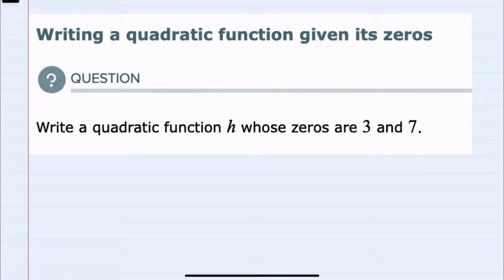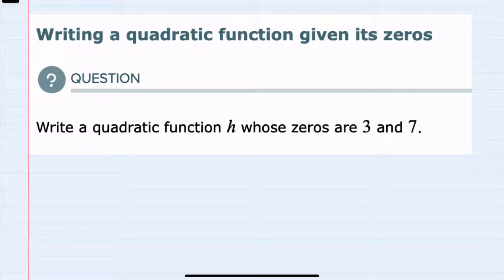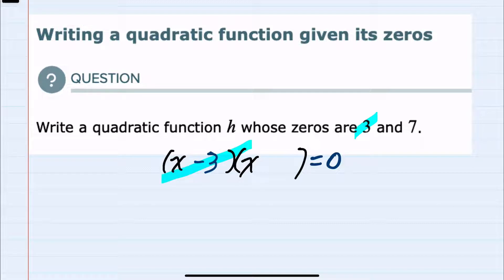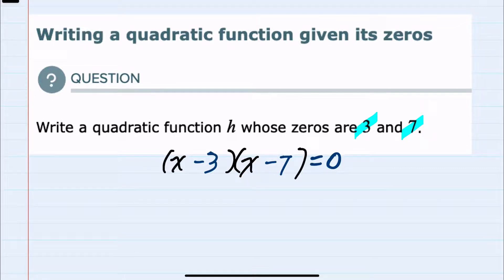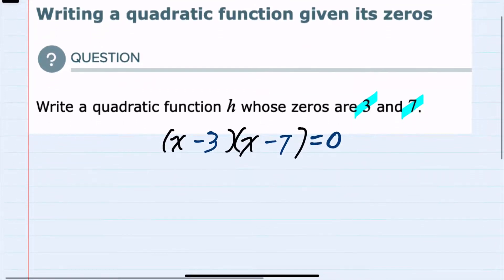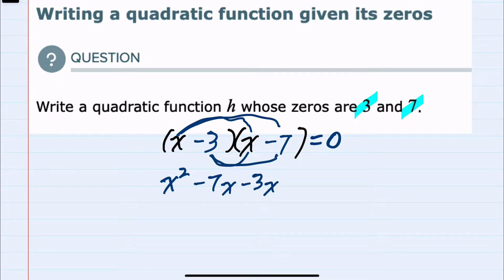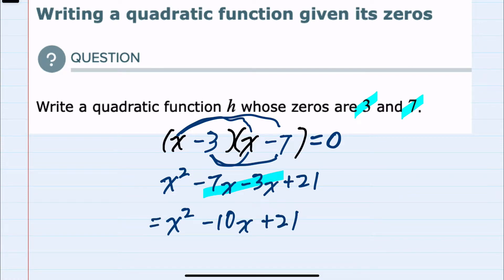ALEKS | Writing a quadratic function given its zeros